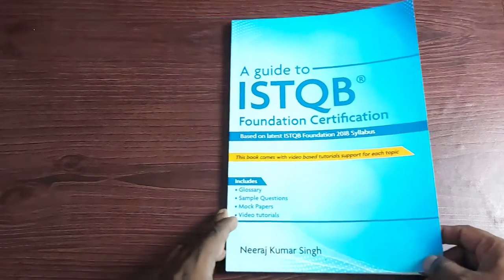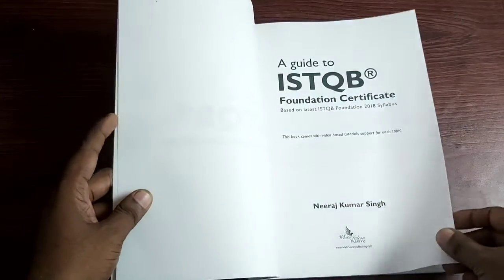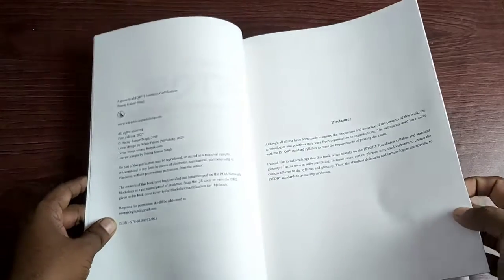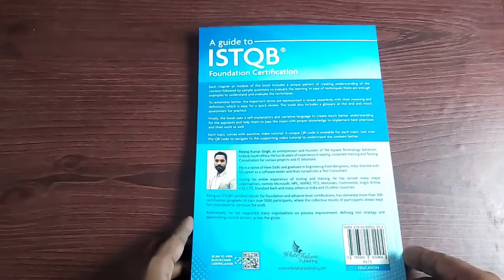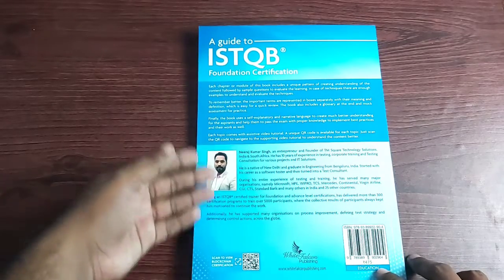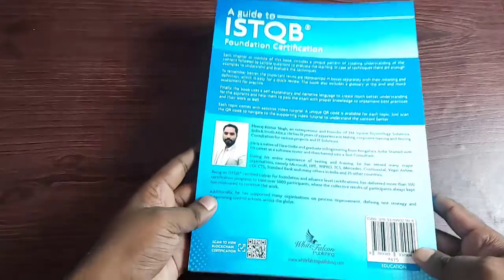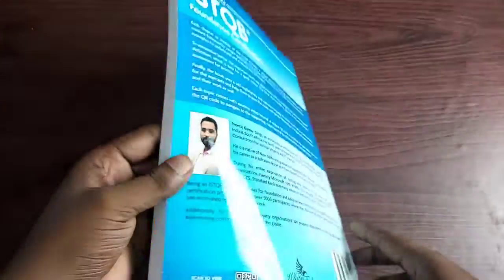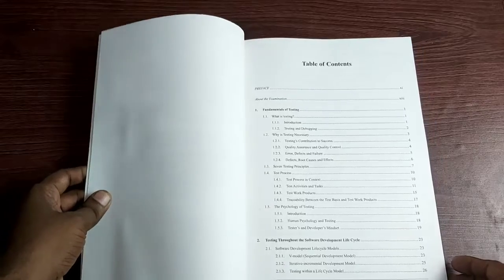ISTQB Foundation Reference Book | ISTQB Foundation Latest Study Material | Neeraj Kumar Singh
Hello Friends,

It gives me great pleasure to announce the publication of my book on the ISTQB Foundation 2018 syllabus. This book is titled "A guide to ISTQB Foundation Certification"

This book comes with a detailed explanation of each topic based on feedbacks received by learners. It also includes a glossary, sample questions, mock papers, and video tutorials.

You get your copy from the following links